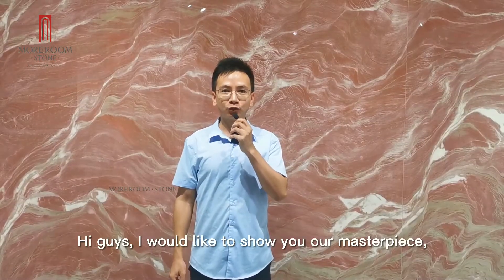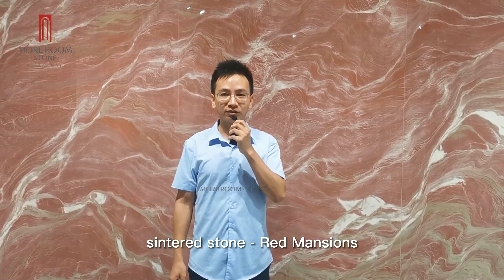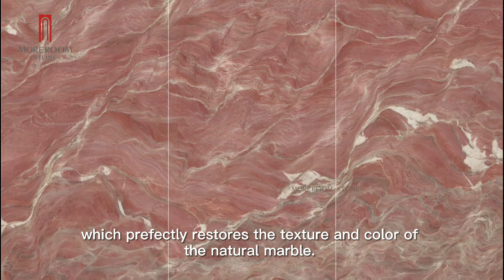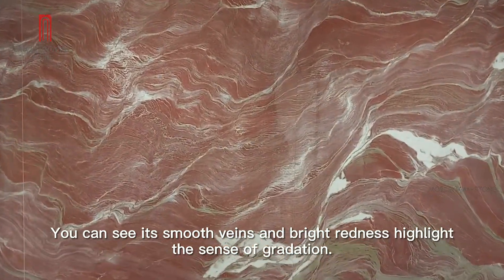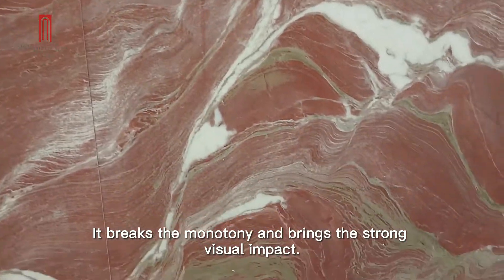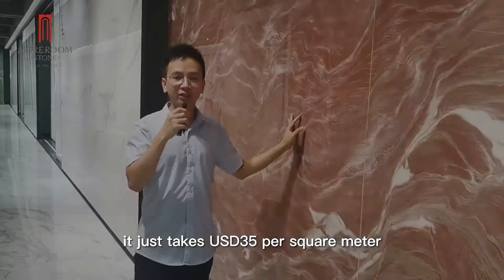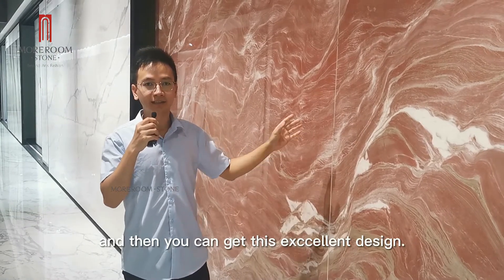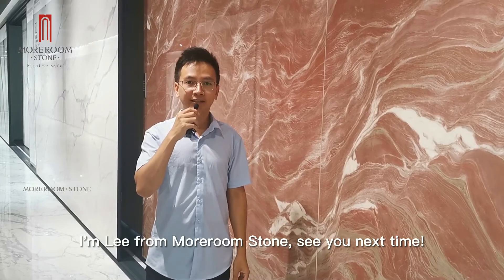Red Mansions | Sintered Stone Tile | MOREROOM STONE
Lee is introducing Red Mansions for you!
You can hardly find the same pattern from other manufacture. Because Red Mansions is produce by Moreroom Stone, our typical product, we gained many awards by that design. The red color is gorgeous, with the other color mixing, the whole slab is vivid and shocking, seems like living mountains and rivers.

MOREROOM STONE is engaged in the research, design and development and processing of marble composite board. Our company has excellent R&D personnel and first-class production equipment, continuing to develop and create superior quality green decorative stone.Since the launch of our company, our business has been developed rapidly, winning all customers widespread praise.